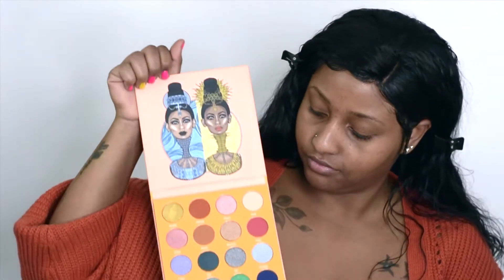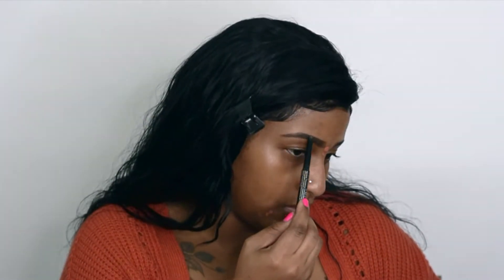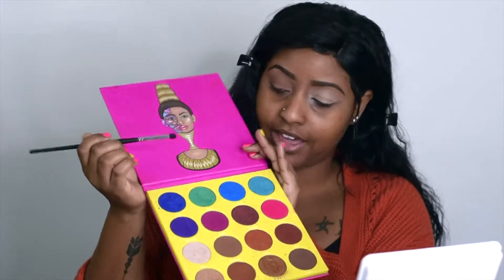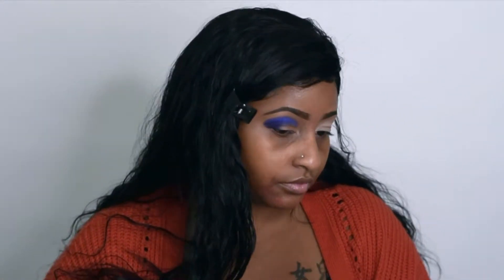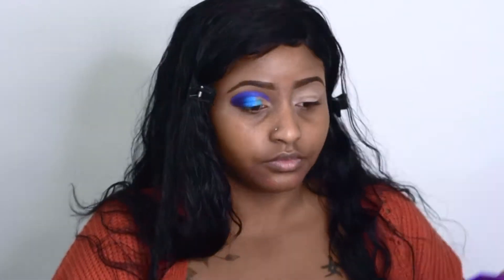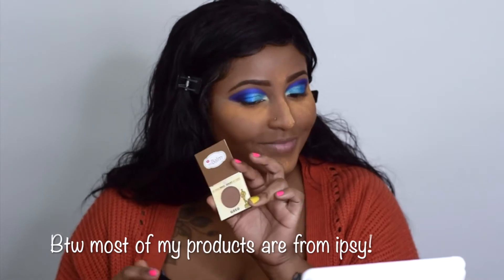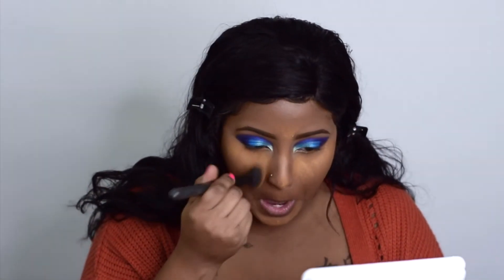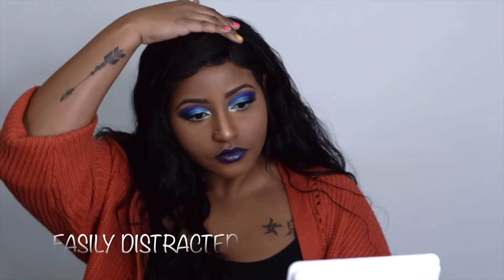GRWM: Juvia's Place - Blue Eyeshadow Tutorial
Hey yall! I tried something different! Let me know what you guys think.
I used the Masquerade, Saharan II, and the Magic Mini pallets.